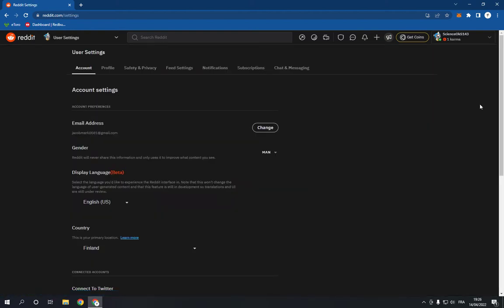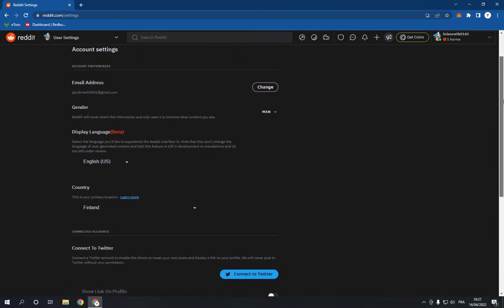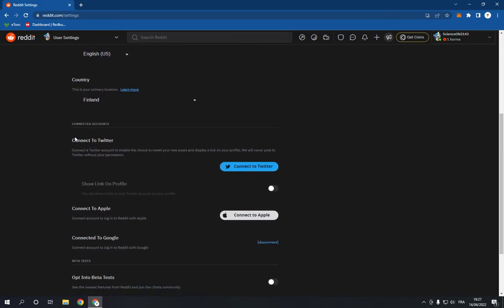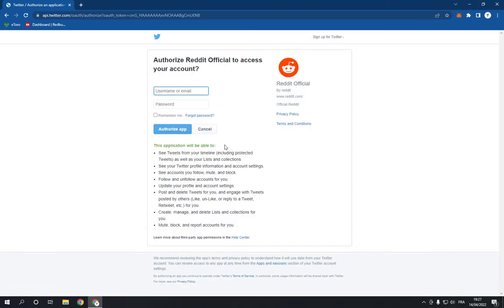How To Connect Your Reddit Account With Your Twitter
in this video we discuss :